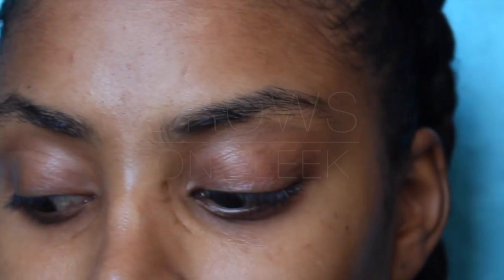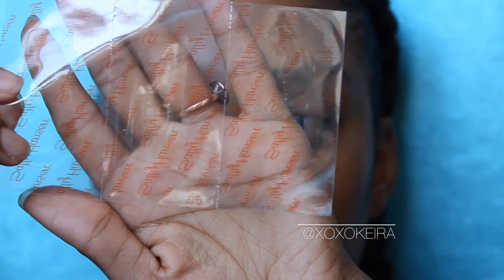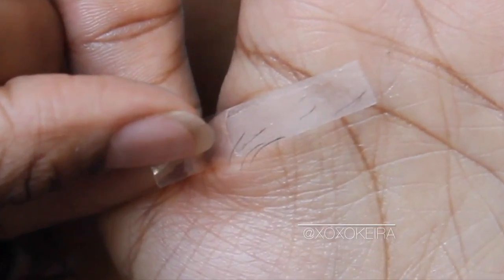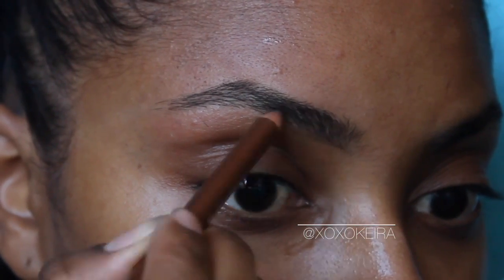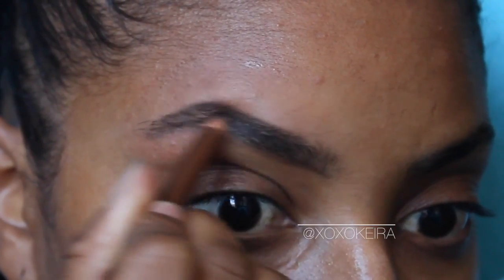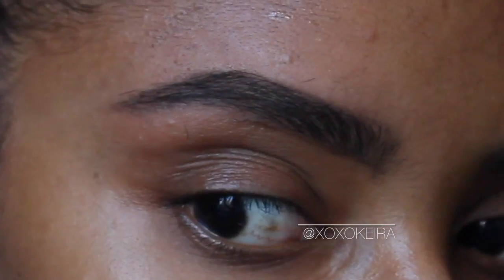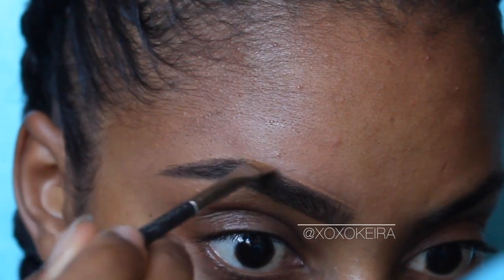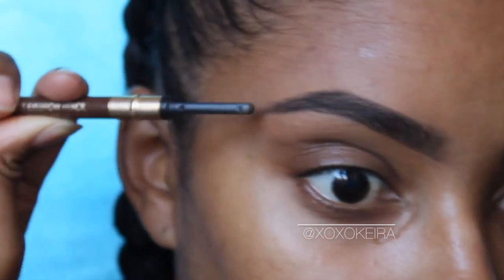DIY - BROWS ON FLEEK ! IMAN COSMETICS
They still all on target online they just don't sell in my area of Phoenix, Arizona =(

IMAN COSMETICS SECOND TO NONE - CREAM TO POWDER FOUNDATION - Clay 2

xoxo
keira